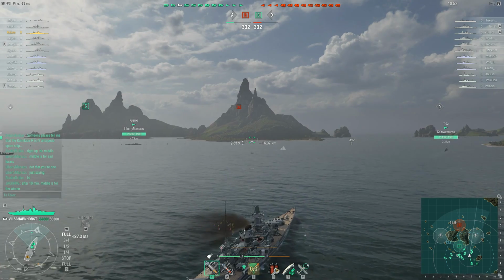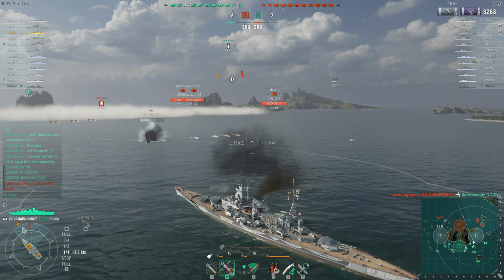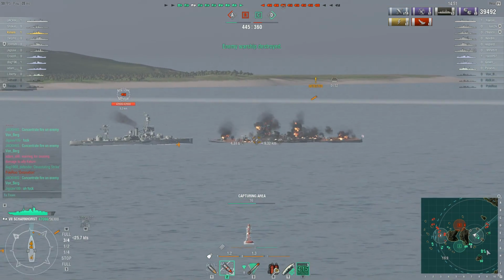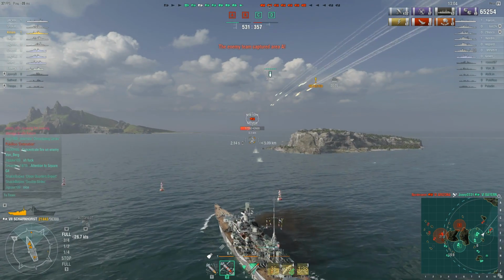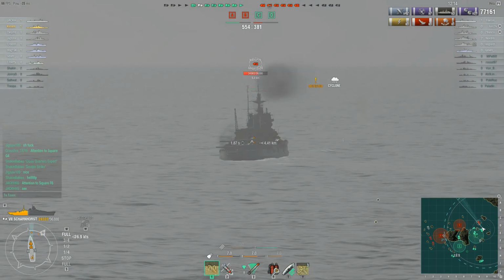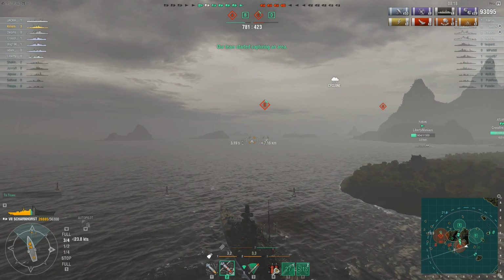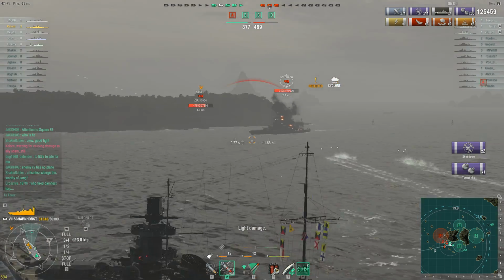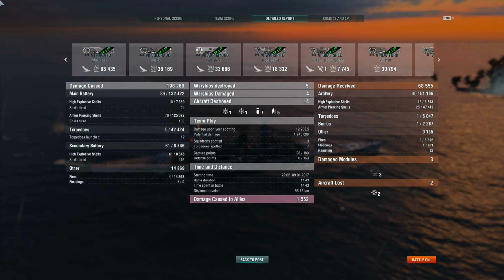World of Warships: Kelorn In The Scharnhorst, 198k DMG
A random battle played by Kelorn in the Scharnhorst. He pushes the cap aggressively with great success.